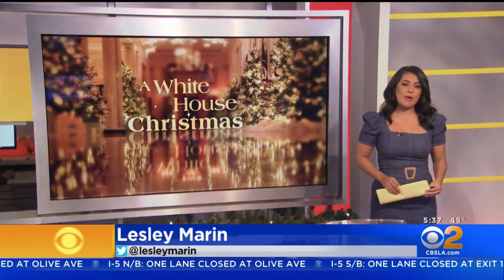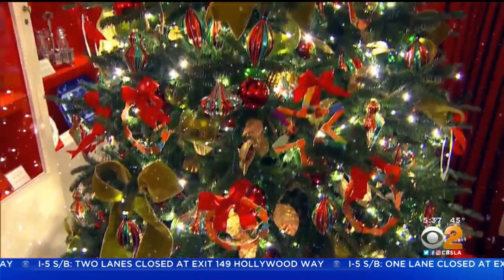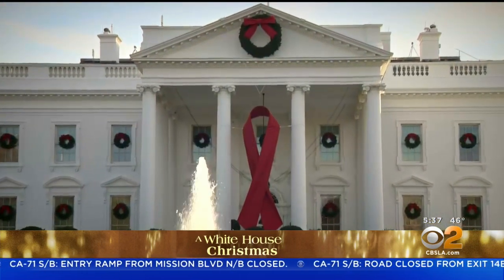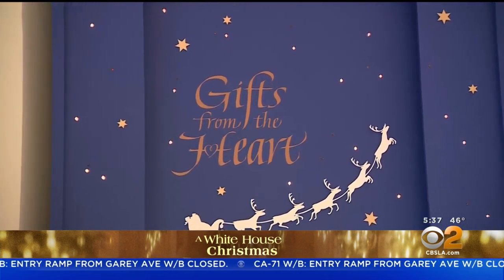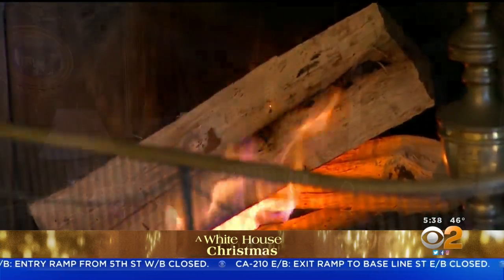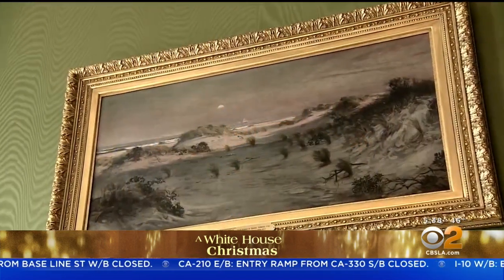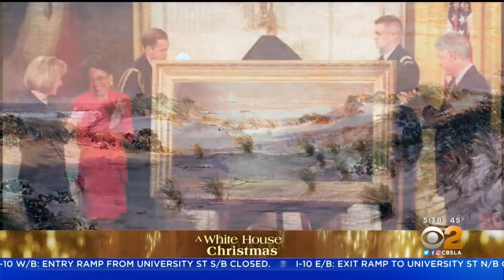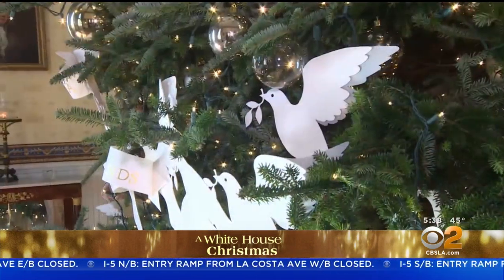A Sneak Peek At A White House Christmas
CBS2 This Morning's Suzanne Marques got to travel to the White House for an up close look at how the First Family celebrates Christmas.